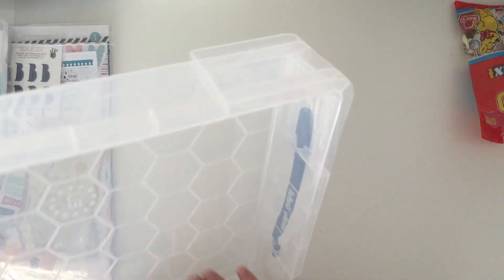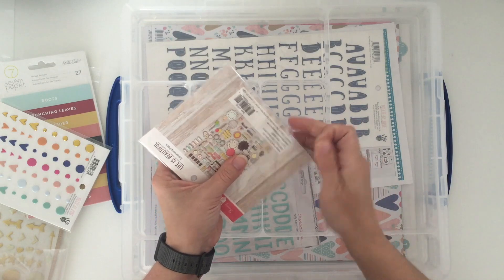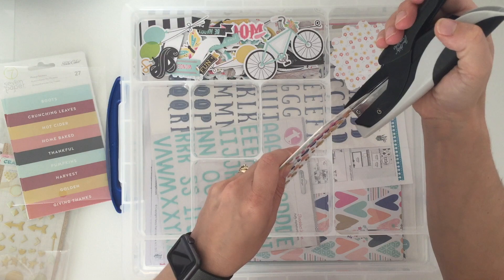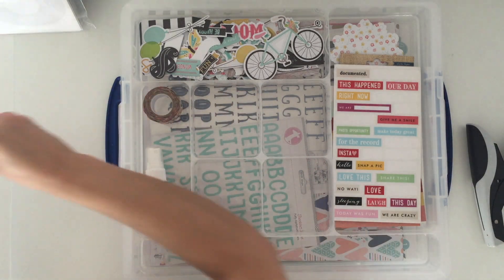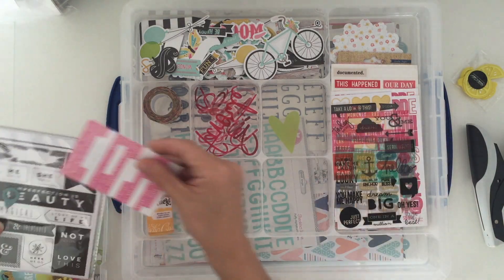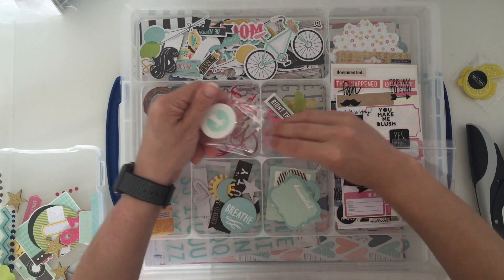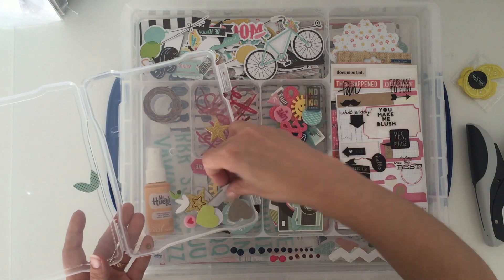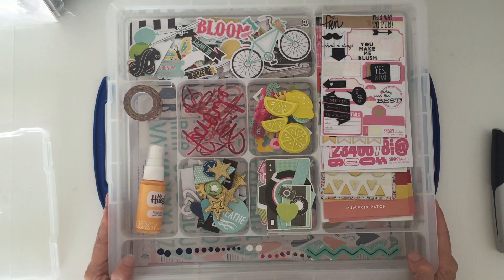July Like for Ever Kit - Box it up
Join me while I get my Like for Ever Kit ready for use.